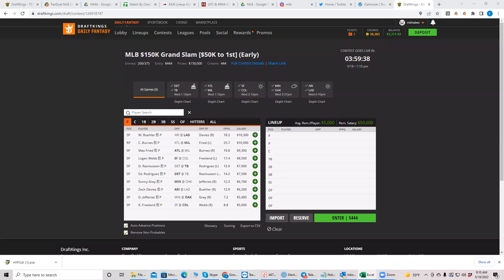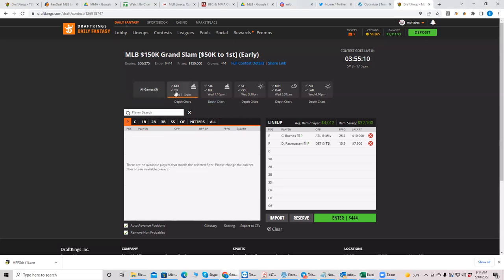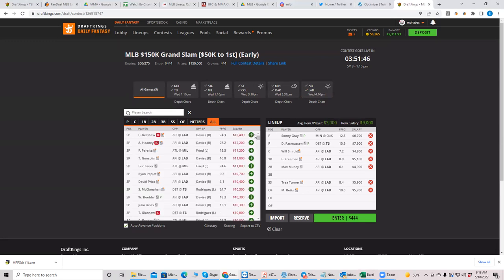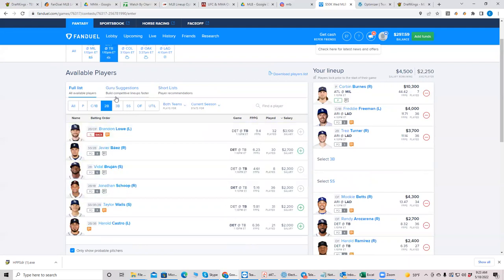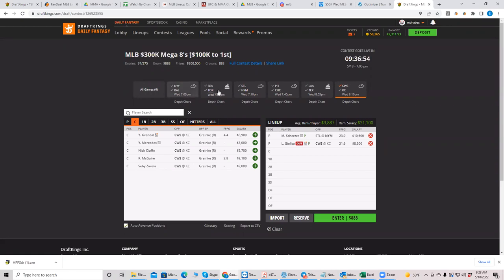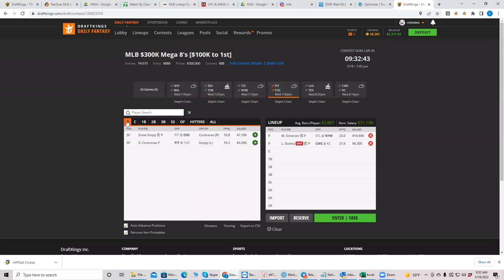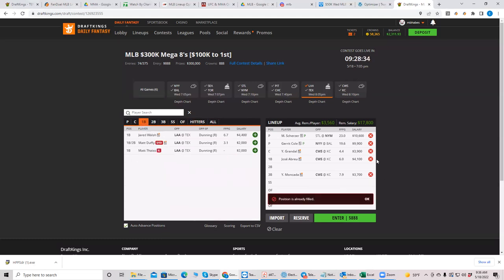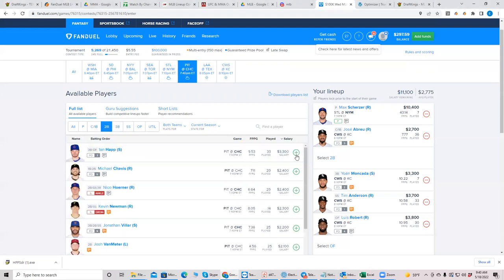MLB SLATE PREVIEWS FOR MAY 18, 2022 (Both slates)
TIMESTAMPS
00:00 Intro
00:20 DK Early Slate
09:45 FD Early Slate
14:30 DK Main Slate
26:23 FD Main Slate